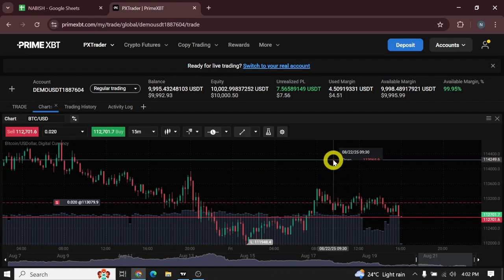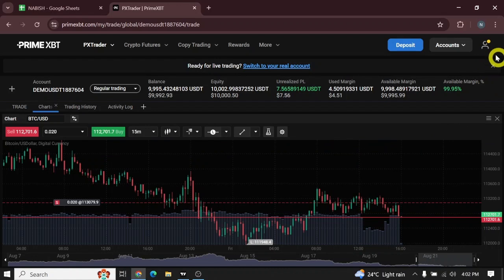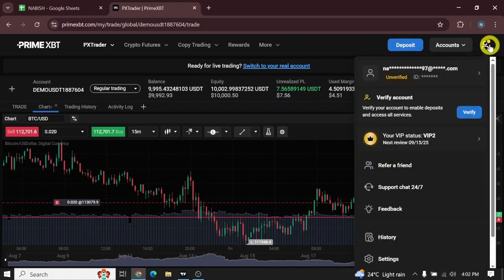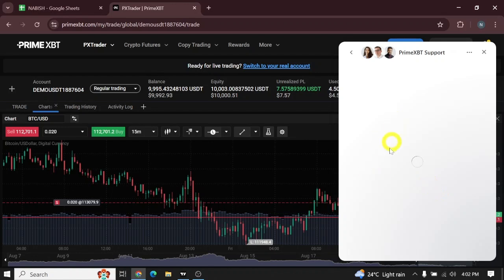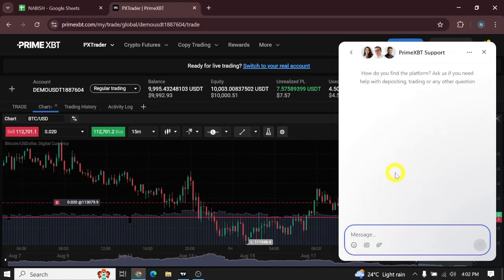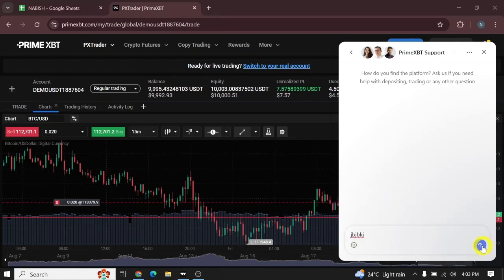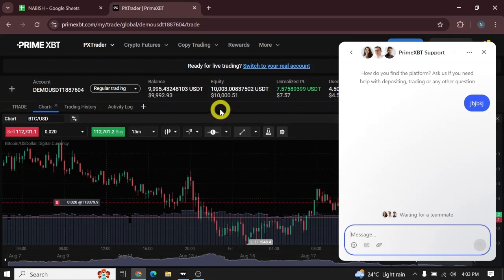How to Contact Customer Support in Prime XBT 2025?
Need help on PRIMEXBT? This guide will show you exactly how to reach customer support through the PRIMEXBT platform. Whether you're facing technical issues, account concerns, or general questions, this step-by-step walkthrough ensures you can connect with the support team quickly and efficiently.

✅ Learn how to get help when you need it most on PRIMEXBT!